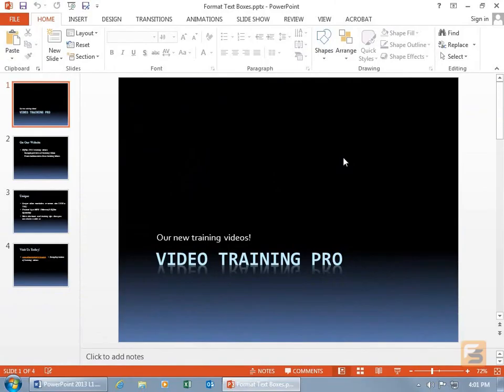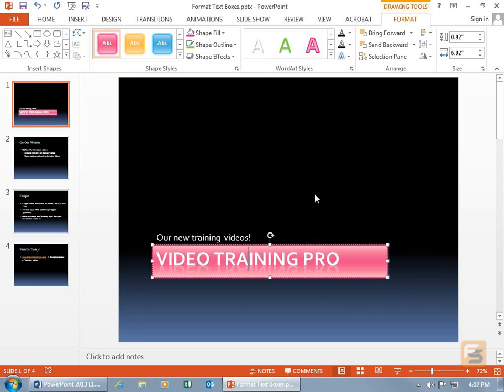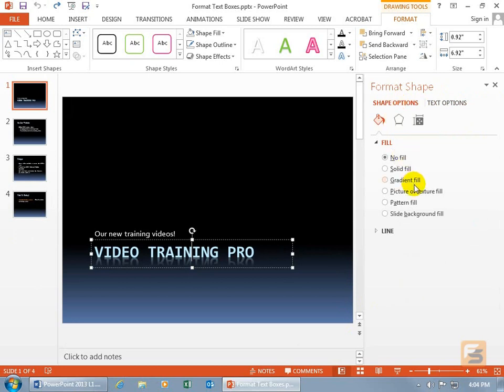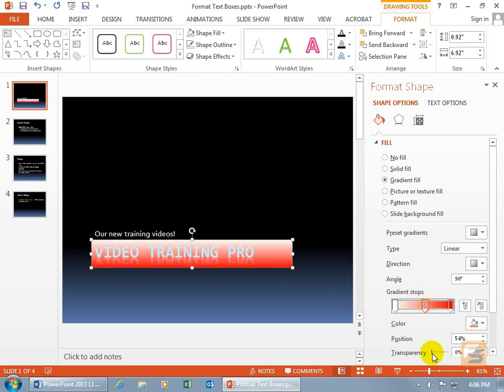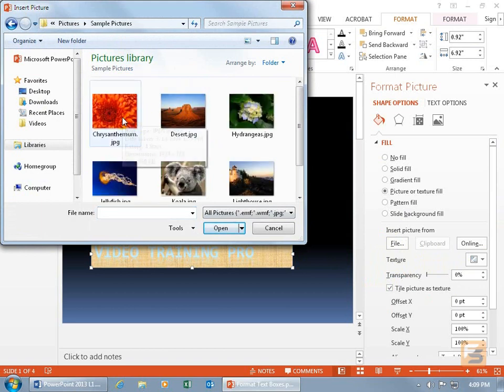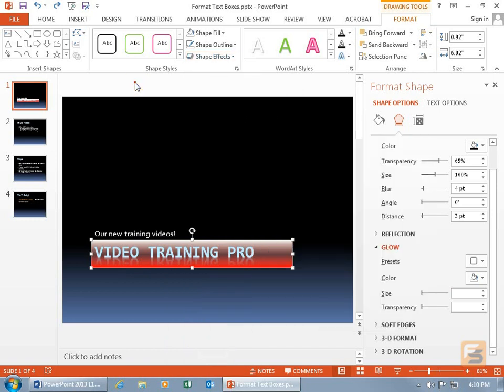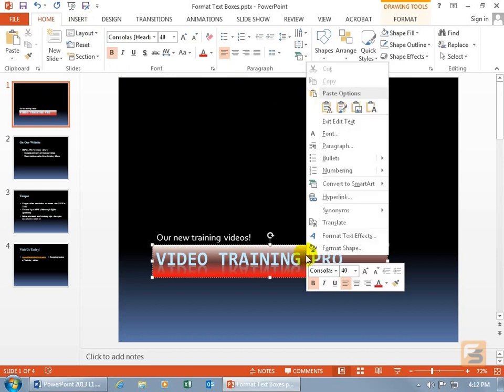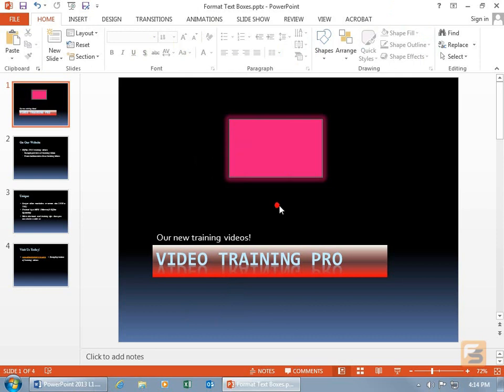PowerPoint 2013 Format Text Boxes | Learn PowerPoint 2013 Tutorial | Microsoft PowerPoint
We are  upload our next video make will soon about Microsoft PowerPoint 2013 Adding Text Text Boxes.